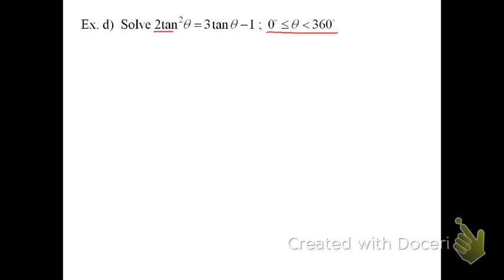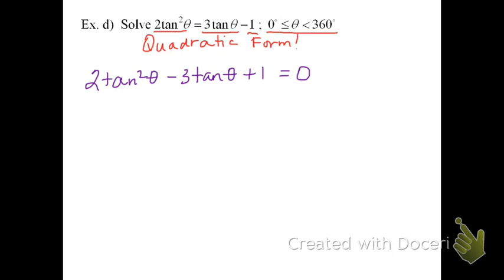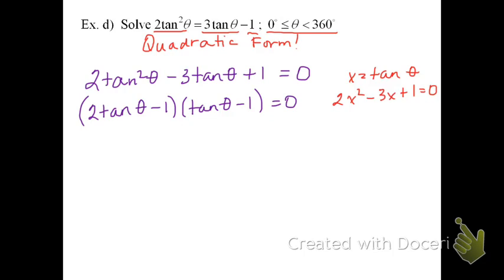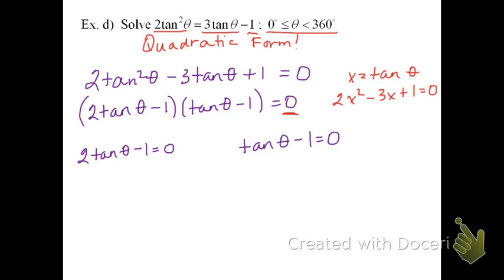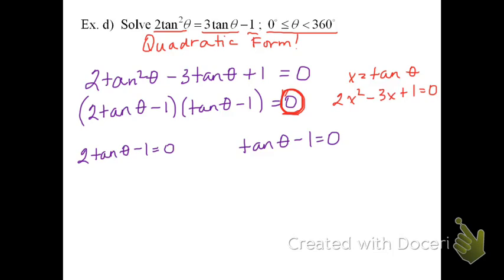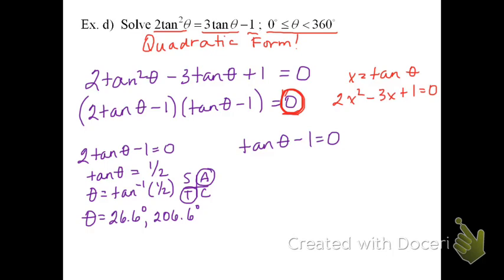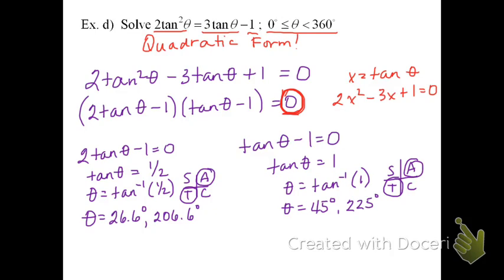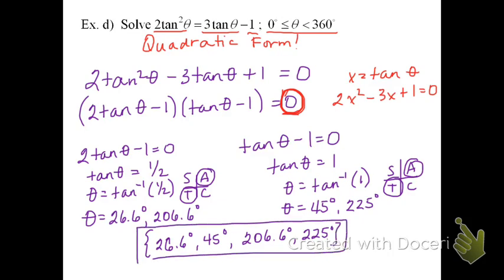Alfonso PCH less 5.7 day 3 ex. 4